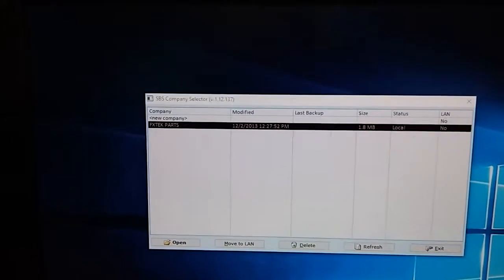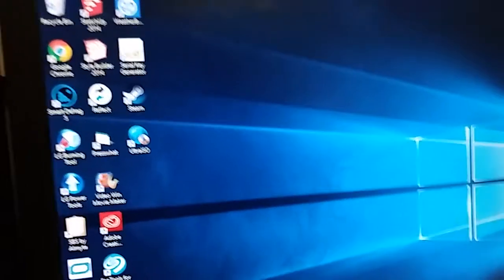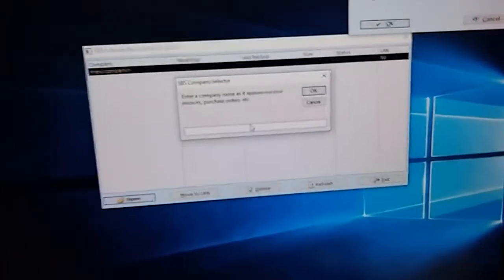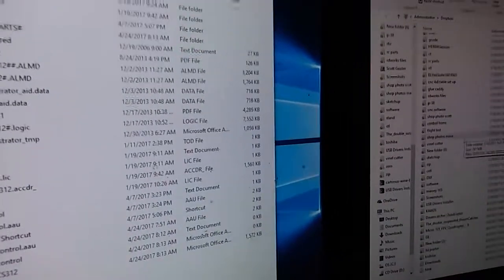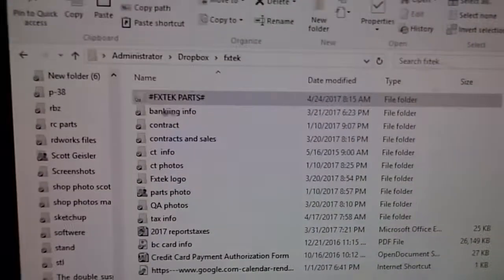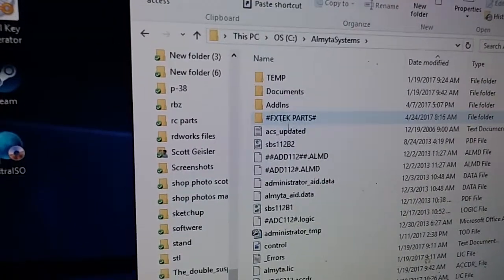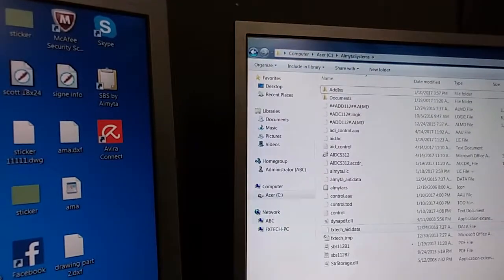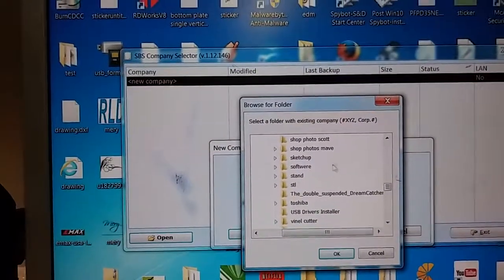Almyta sbs. Network to dropbox